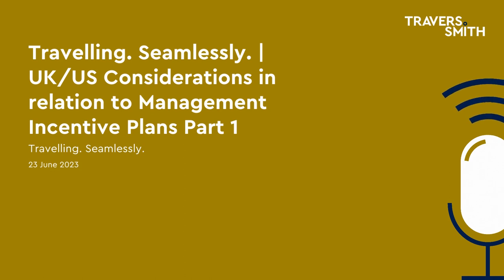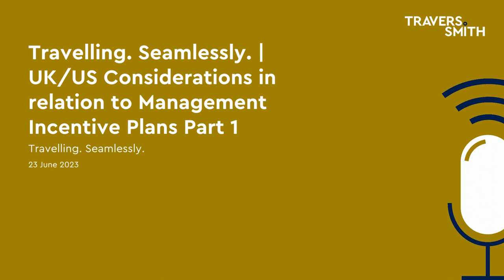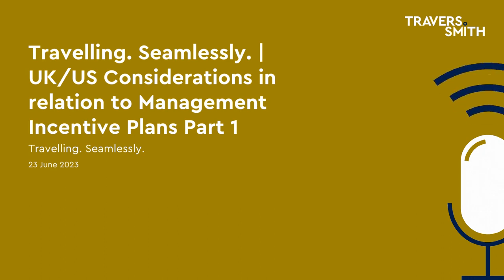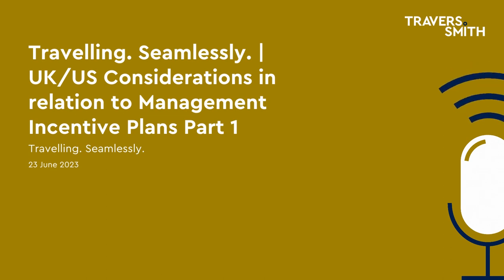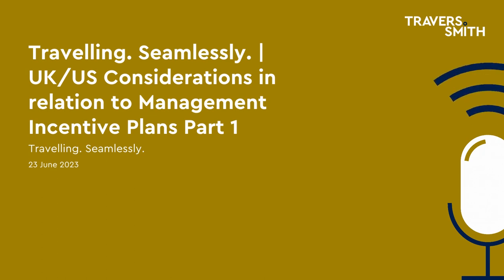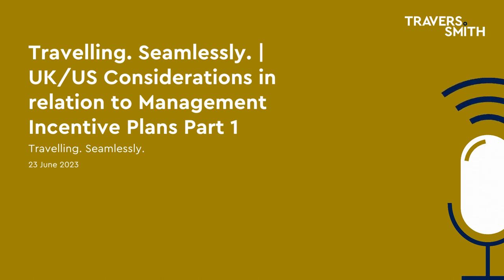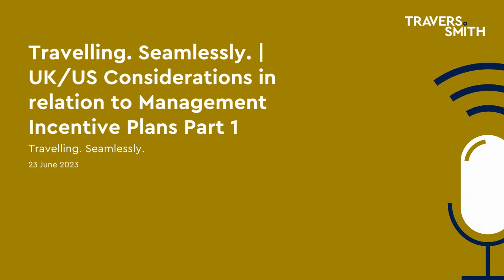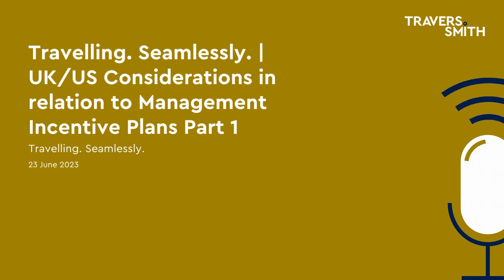Travelling. Seamlessly. | UK/US Considerations in relation to Management Incentive Plans Part 1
In this thirteenth episode, Senior Associates Siv Devakumar and Silvana Van der Velde will be sitting down with our friends at Choate Hall & Stewart to discuss the key features that distinguish UK and US approaches to structuring of management incentive plans in a private equity context.